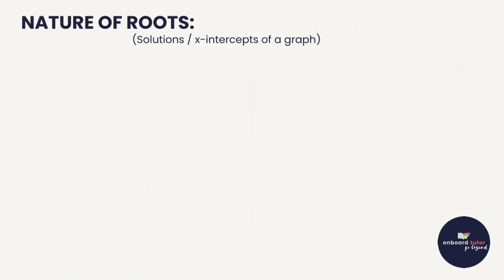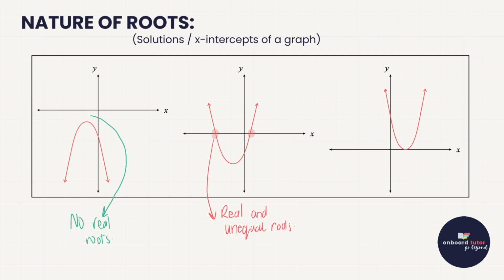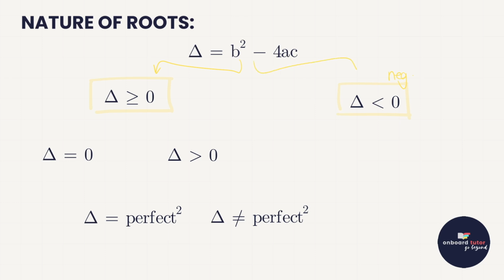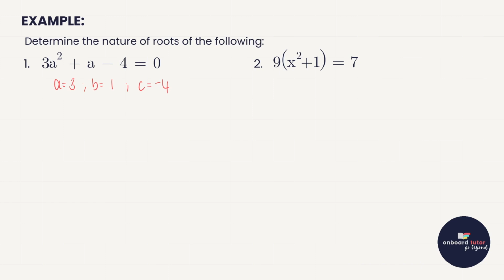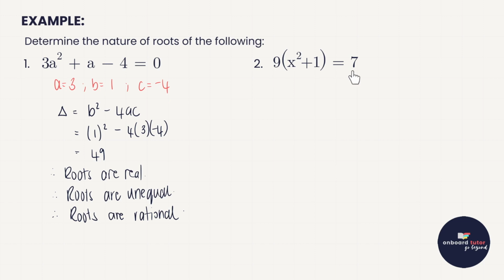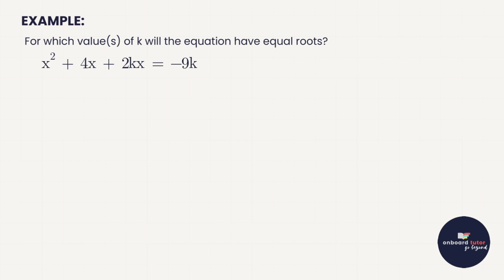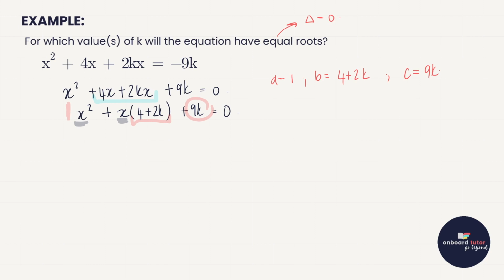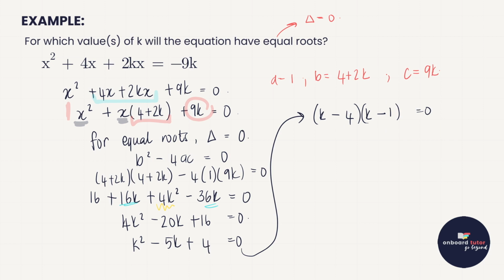Grade 11: Nature of Roots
Join Nicole, one of our amazing maths teachers, as she goes through the ins and outs of Grade 11 Nature of Roots 🙌